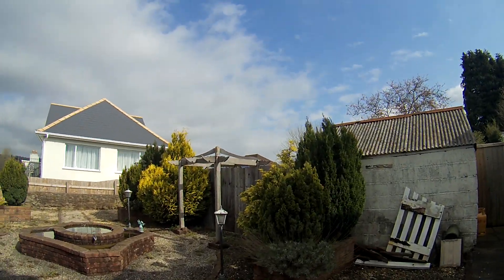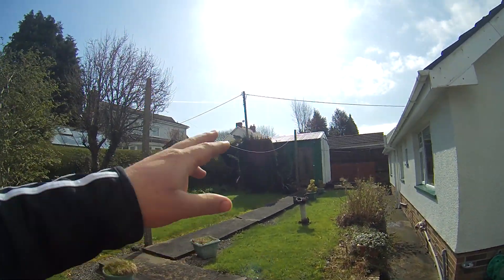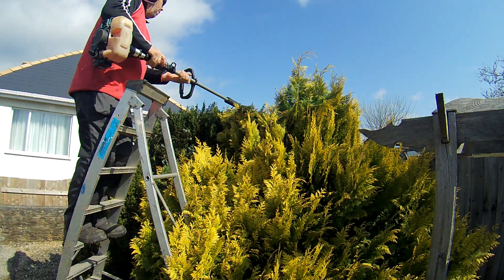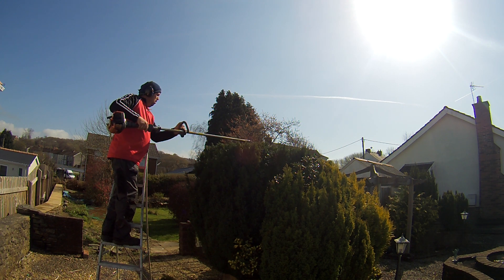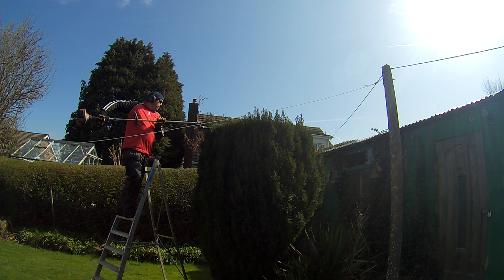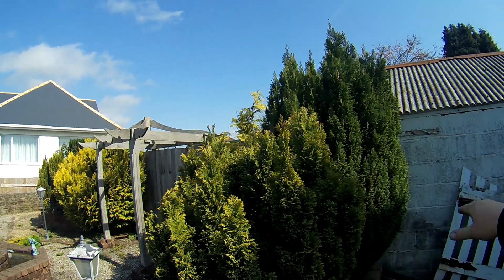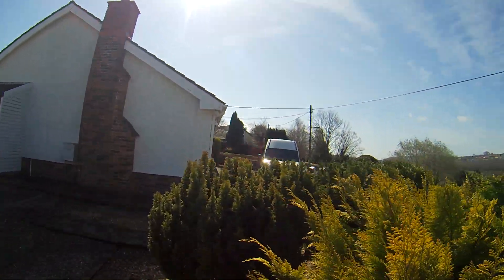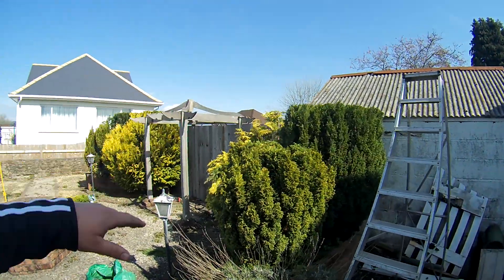Flat Topping Bushes,